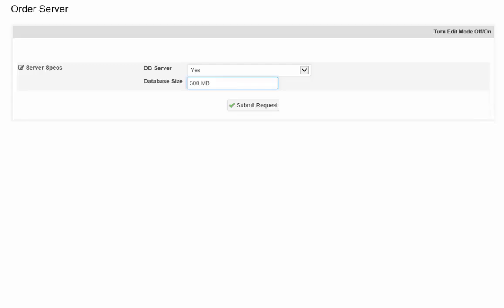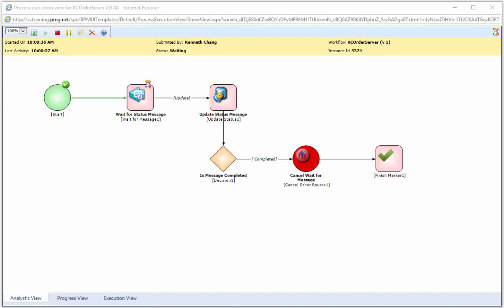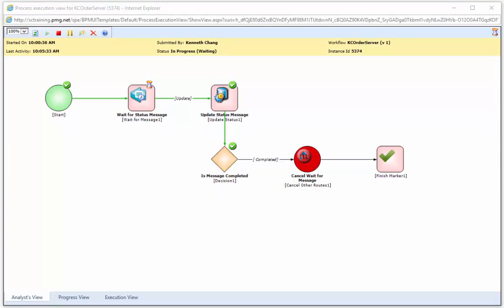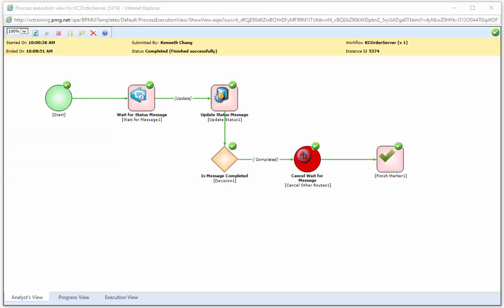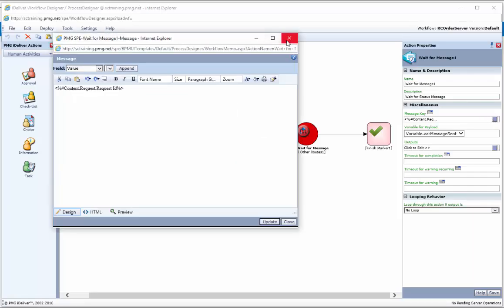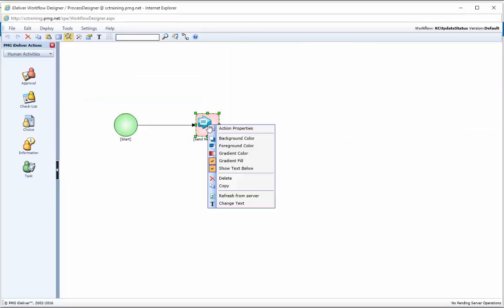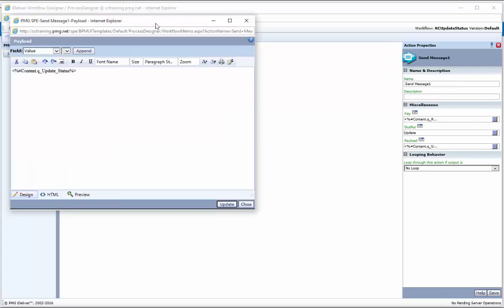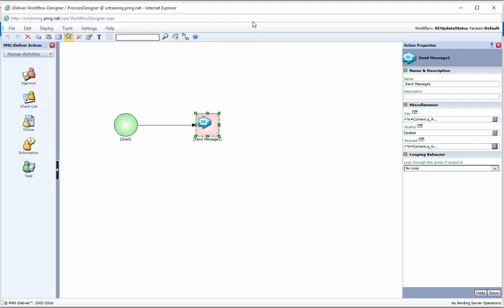StatusUpdate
Using the Workflow actions “Wait for Message” and “Send Message” within the Communications palette is a useful way of having separate services communicate with each other to relay messages to the person(s) that require correspondence.  This function can even be used to control other workflows and integrations.